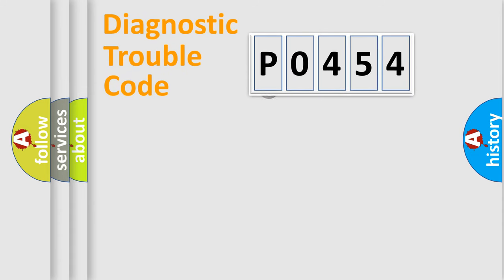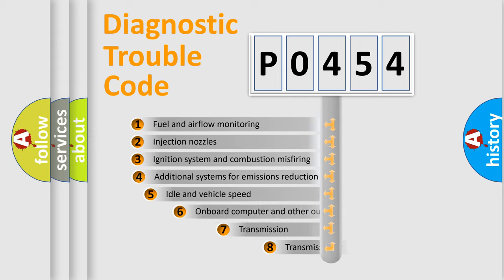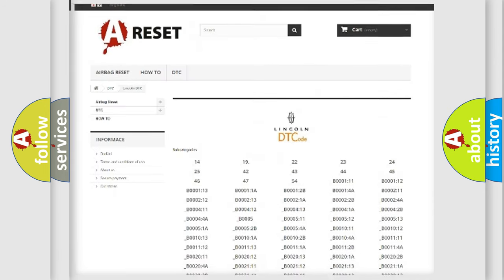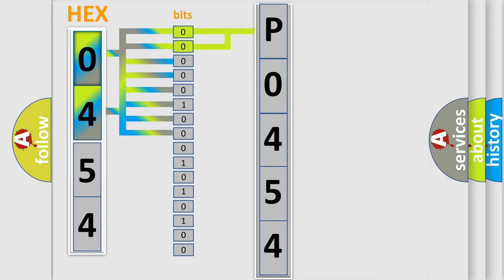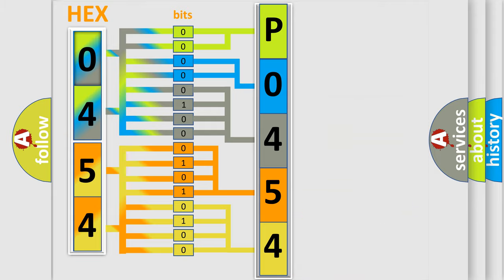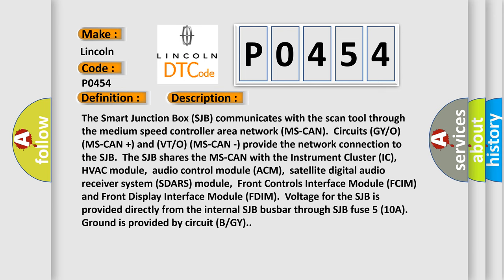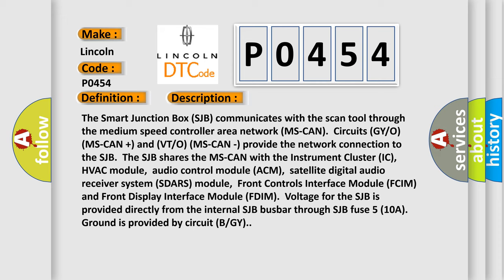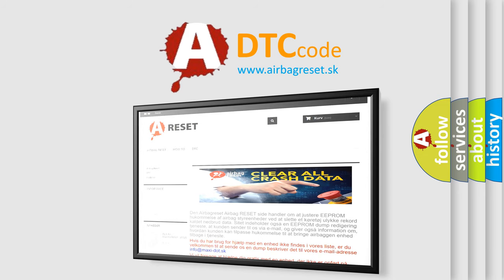DTC Lincoln P0454 Short Explanation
Contents:
0:21 Basic DTC analysis according to OBD2 protocol standard.
1:48 Insight into programming
2:58 A diagnostically understandable description of the Diagnostic Trouble Code
3:05 Basic error definition

Make:
Lincoln
Code:
P0454
Definition:
Lost Communication with Body Control Module (SJB)
Description:
The Smart Junction Box (SJB) communicates with the scan tool through the medium speed controller area network (MS-CAN).Circuits (GY or O) (MS-CAN +) and (VT or O) (MS-CAN -) provide the network connection to the SJB.The SJB shares the MS-CAN with the Instrument Cluster (IC),HVAC module,audio control module (ACM),satellite digital audio receiver system (SDARS) module,Front Controls Interface Module (FCIM) and Front Display Interface Module (FDIM).Voltage for the SJB is provided directly from the internal SJB busbar through SJB fuse 5 (10A).Ground is provided by circuit (B or GY).
Cause:
 Wiring,terminals or connectors Instument cluster HVAC module Fuse SJB FCIM ACM FDIM